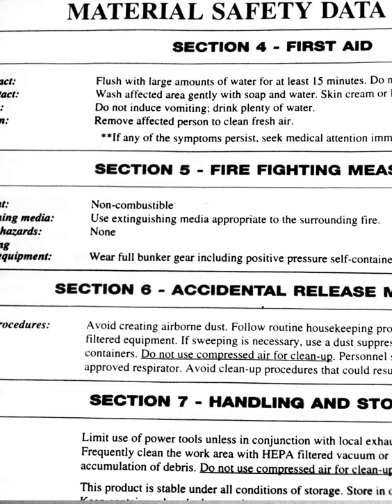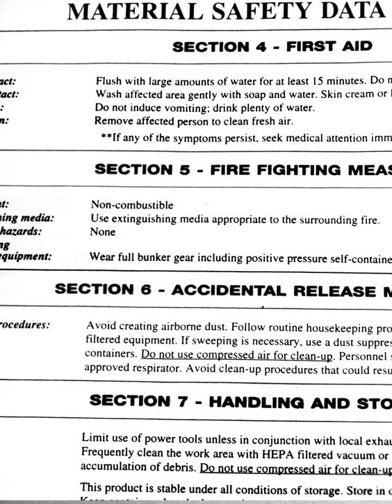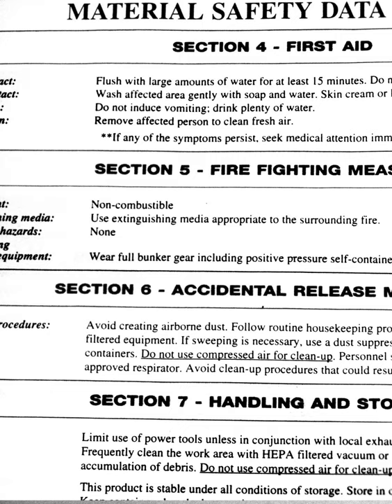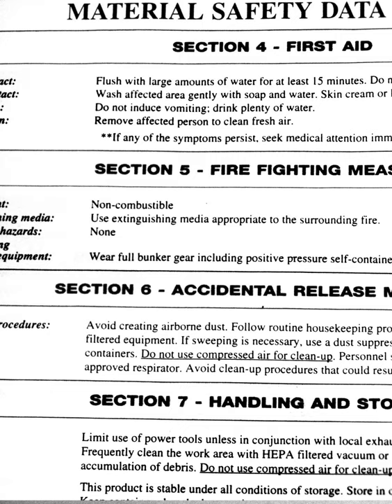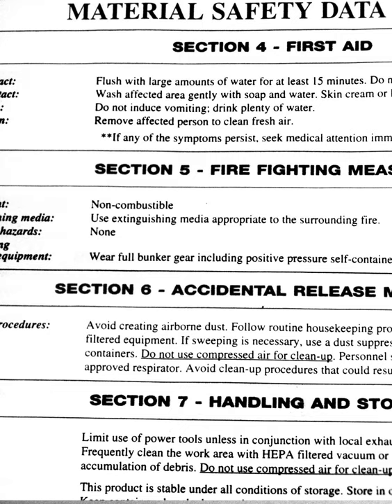Safety data sheet | Wikipedia audio article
This is an audio version of the Wikipedia Article:
Safety data sheet

SUMMARY
A safety data sheet (SDS), material safety data sheet (MSDS),  or product safety data sheet (PSDS) is a document that lists information relating to occupational safety and health for the use of various substances. SDSs are a widely used system for cataloging information on chemicals, chemical compounds, and chemical mixtures. SDS information may include instructions for the safe use and potential hazards associated with a particular material or product, along with spill-handling procedures. SDS formats can vary from source to source within a country depending on national requirements.
A SDS for a substance is not primarily intended for use by the general consumer, focusing instead on the hazards of working with the material in an occupational setting. There is also a duty to properly label substances on the basis of physico-chemical, health or environmental risk. Labels can include hazard symbols such as the European Union standard symbols. The same product (e.g. paints sold under identical brand names by the same company) can have different formulations in different countries. The formulation and hazard of a product using a generic name may vary between manufacturers in the same country.